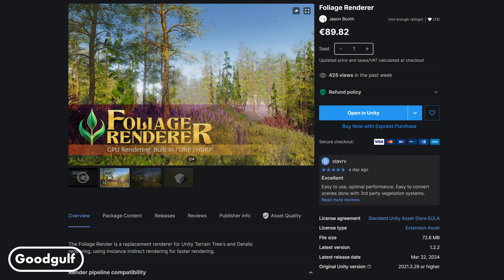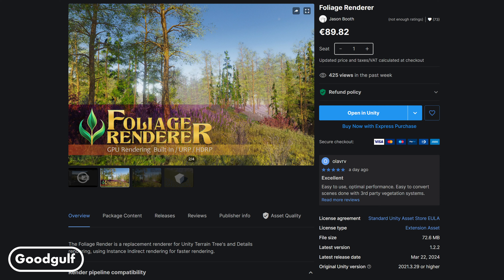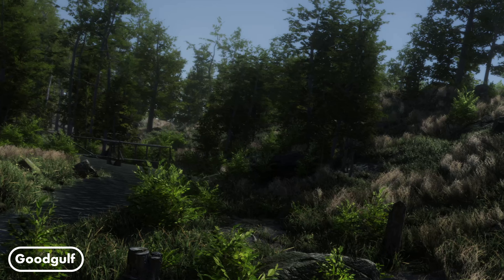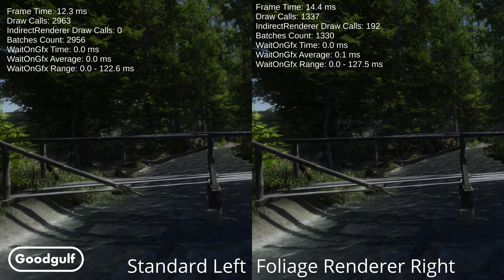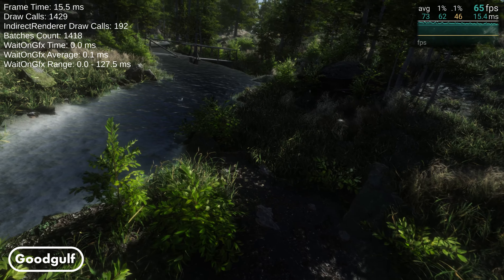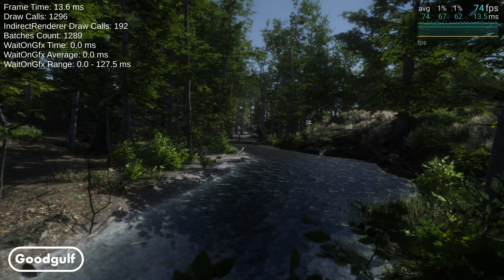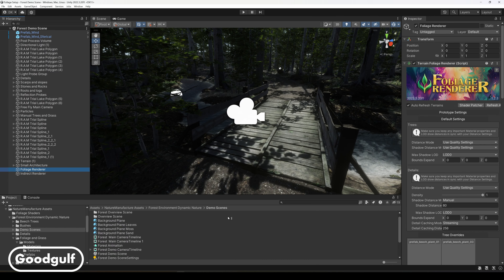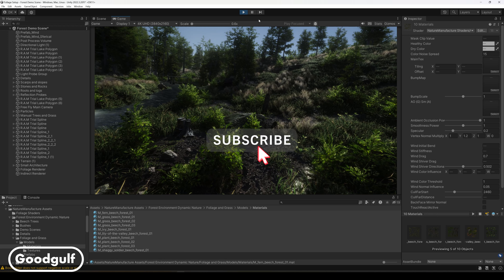Unity Terrain - Foliage Renderer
In this video I will introduce Foliage Renderer by Jason Booth and Allen White. This asset promises to improve both the Unity terrain visuals and performance. Does it live up to its expectations?

00:00 Introduction
01:05 Visual comparison
02:03 Performance
03:21 Reducing Draw Calls
04:38 Foliage Renderer Setup